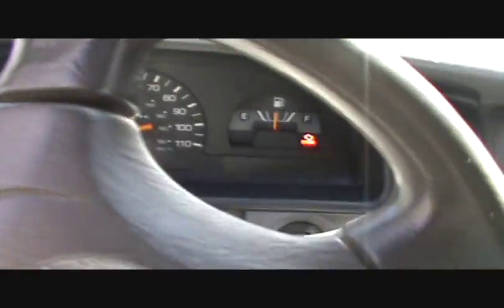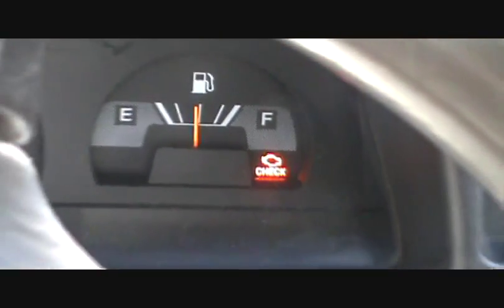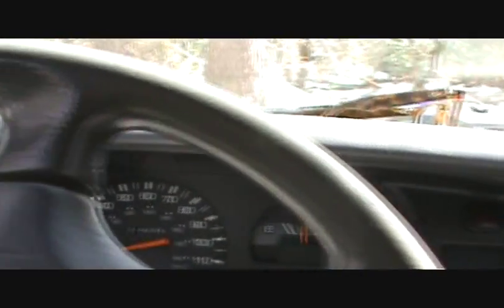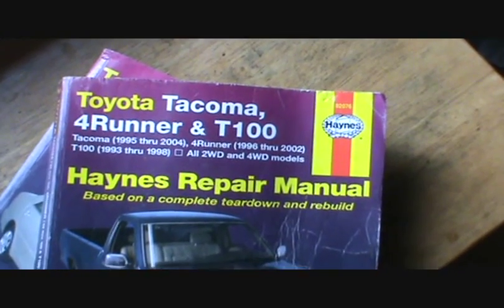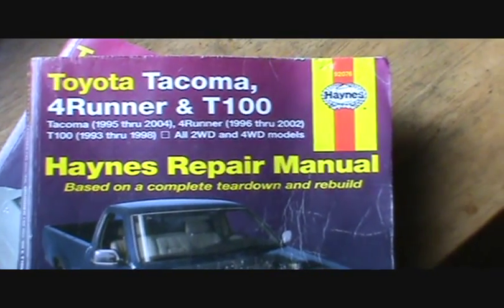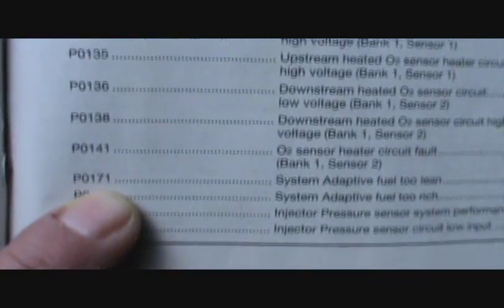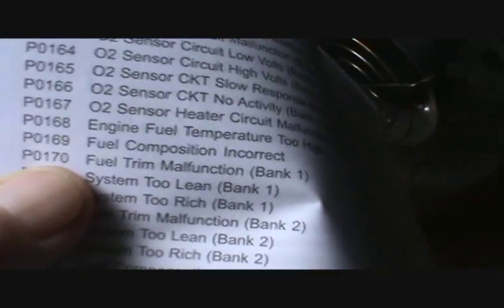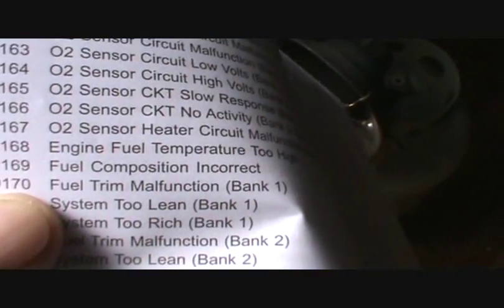Toyota, T100, OBD code P0170, part 1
HELP. I have a 1995 Toyota T100 with this code P0170. Thanks